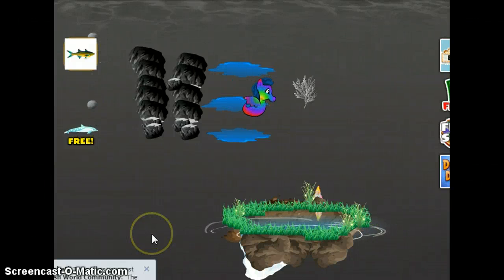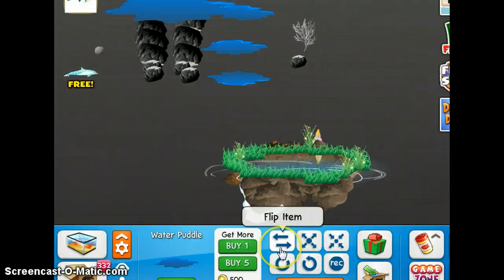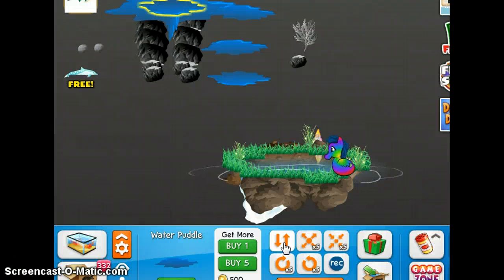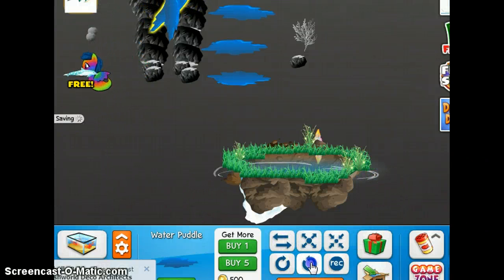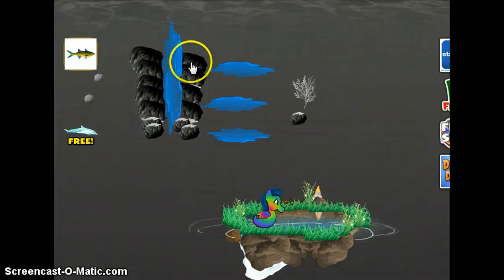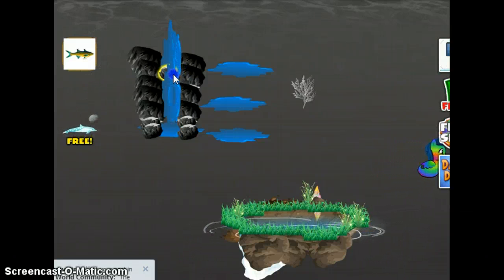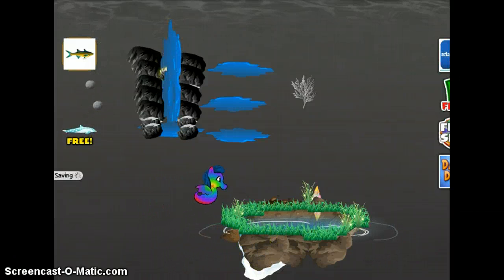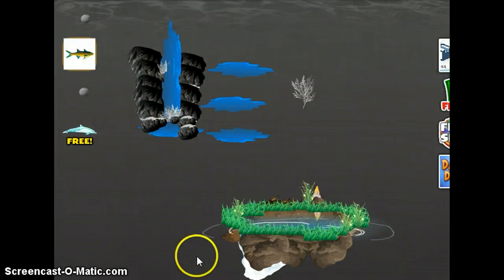Animated waterfall deco trick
How to make animated waterfalls using the water puddle deco in the tanks basic section :O)